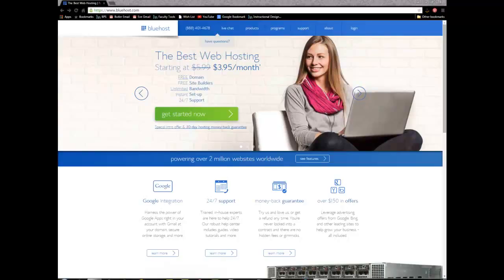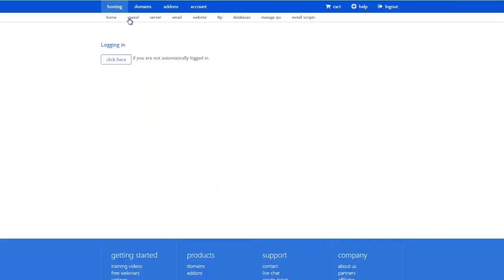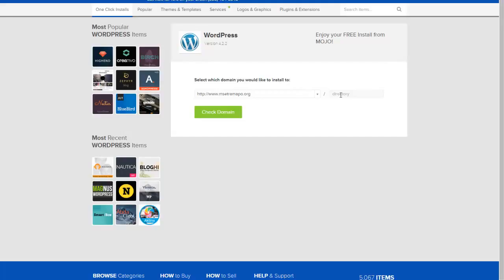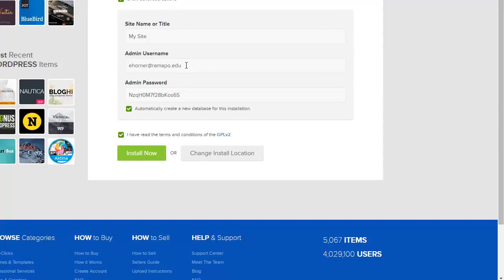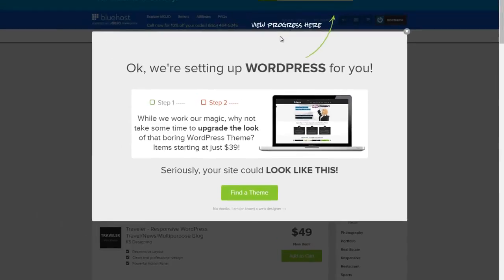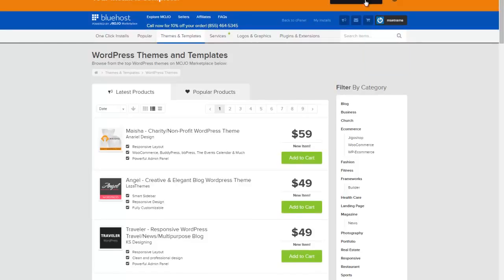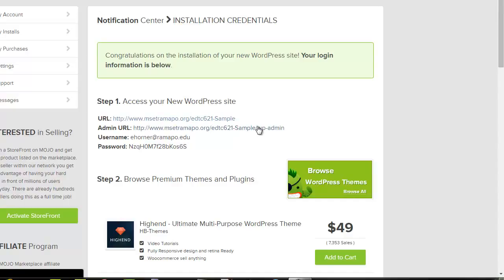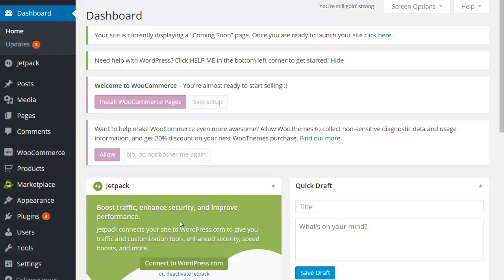WP - New Install 2015 2